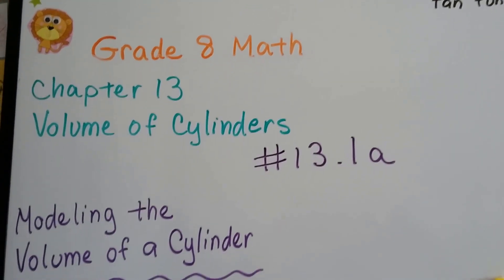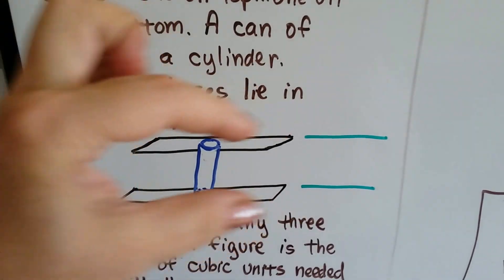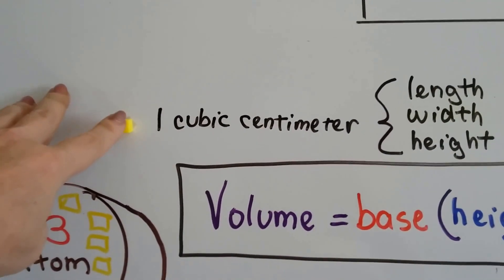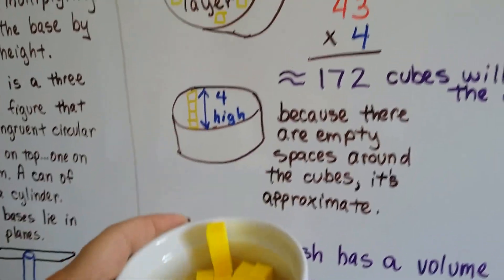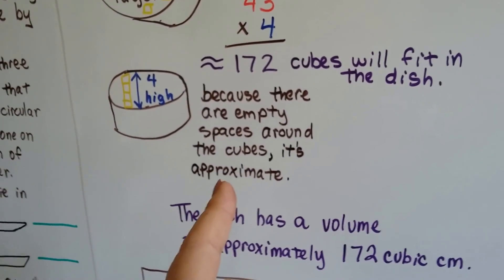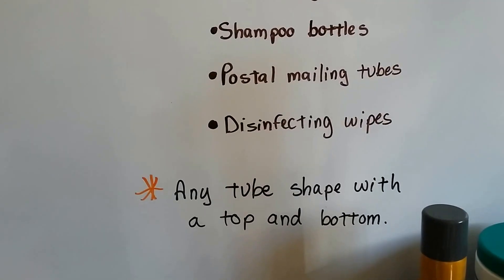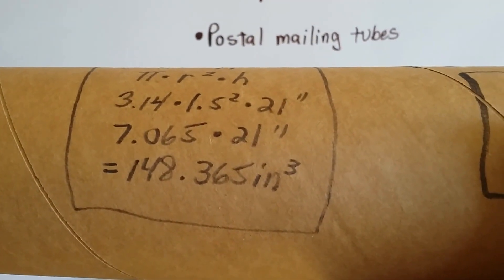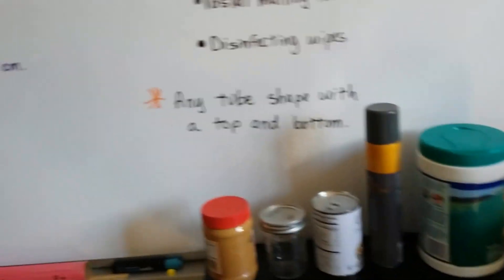Grade 8 Math #13.1a, Modeling the Volume of a Cylinder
An explanation of what a cylinder is, filling a cylindrical dish with cubic centimeter cubes to find its approximate volume, the similarity of a prism and a cylinder.   #13.1a